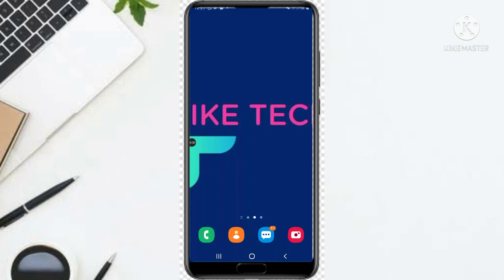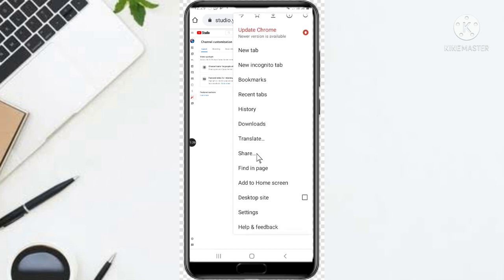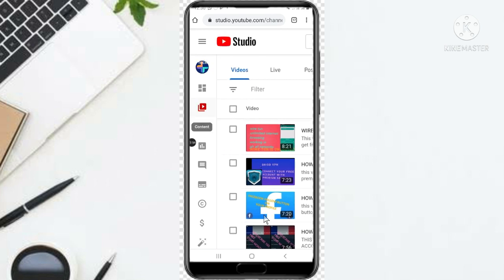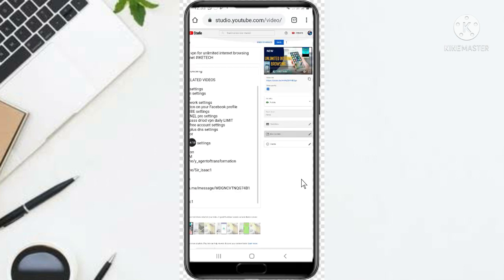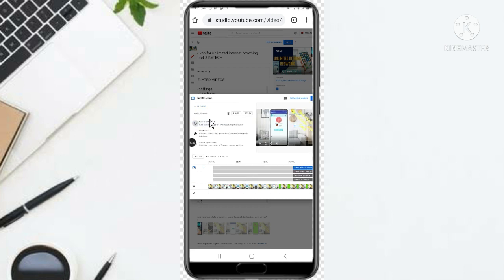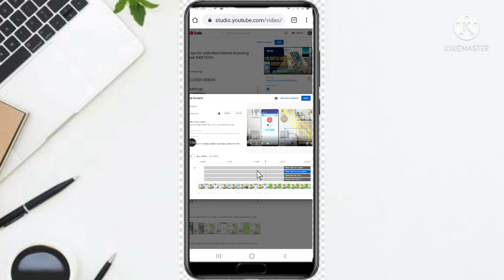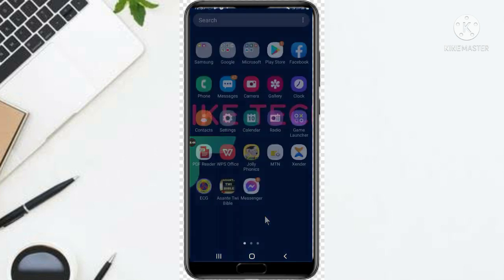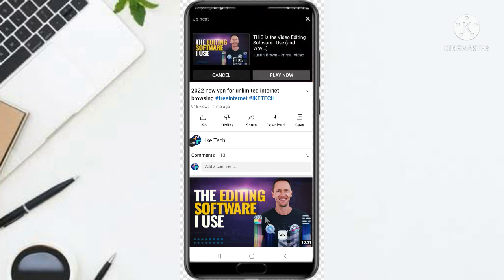HOW TO ADD END SCREEN ON YOUTUBE VIDEO ANDROID 2022.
y_sir_isaac1